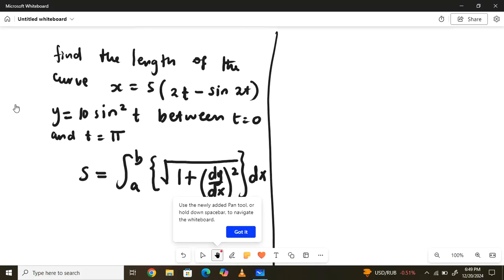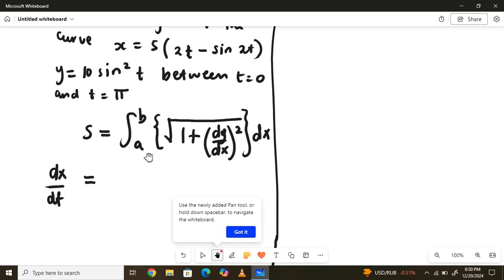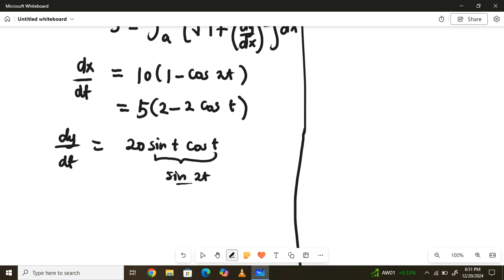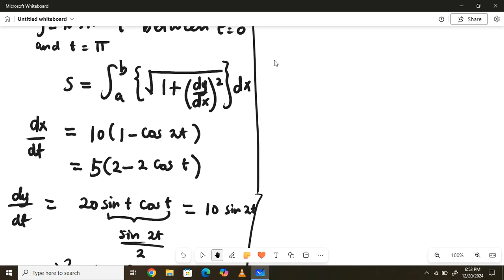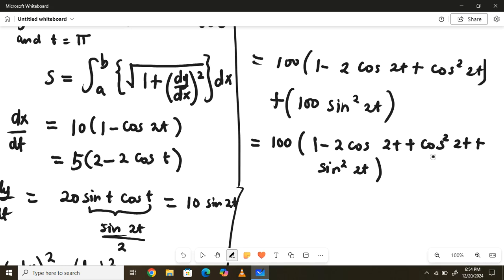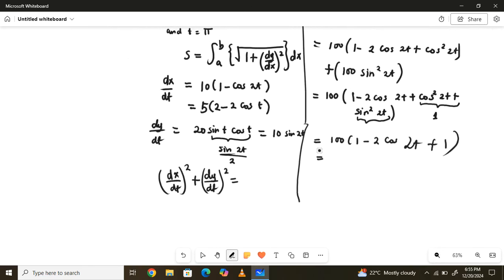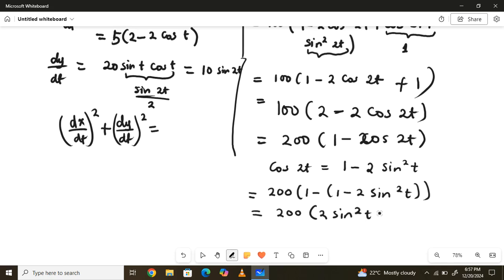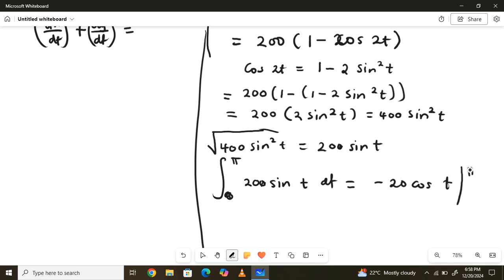Getting the Legth of an Arc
Thank you for tuning in, my name is Philis Alosa.
We want to compute the arc using parametric equations